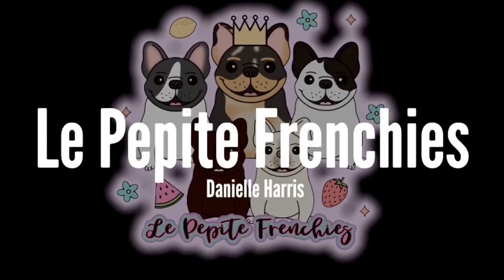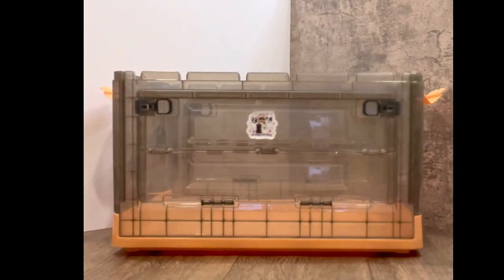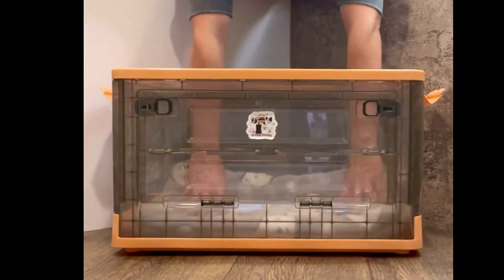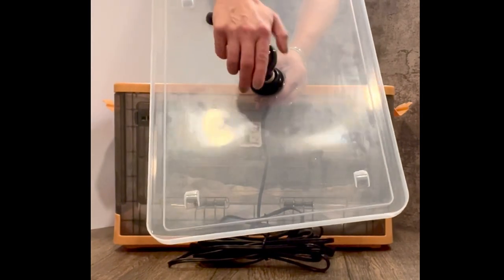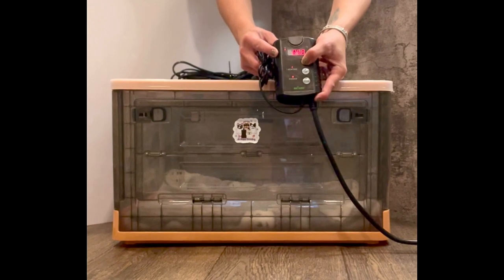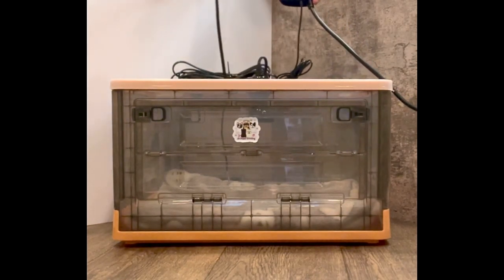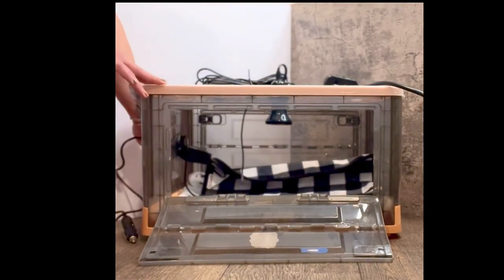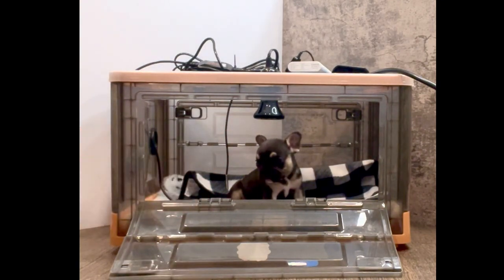Puppy Incubator with Temperature Control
To purchase:
Email directly to:

or